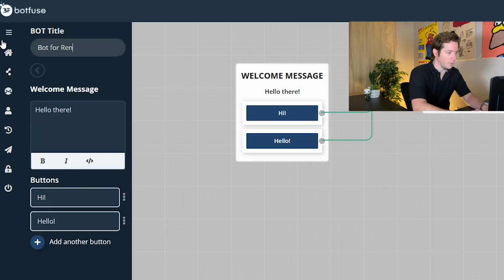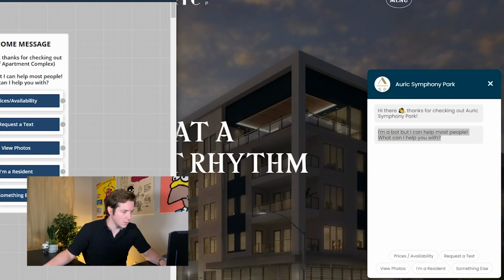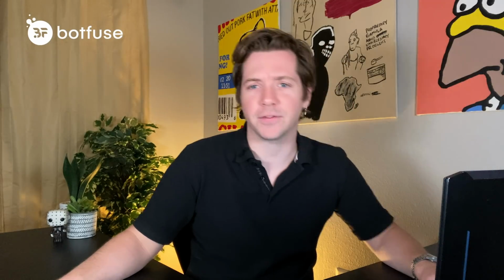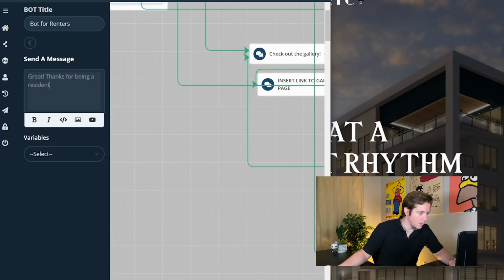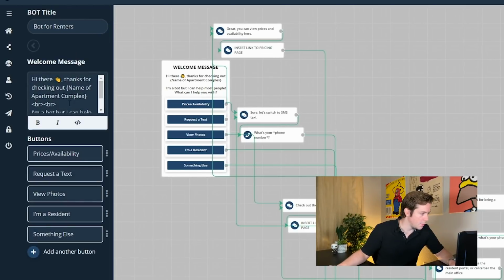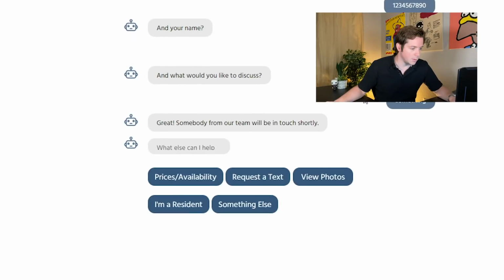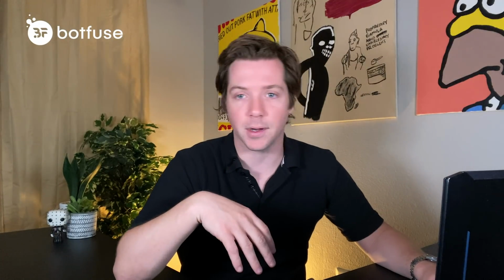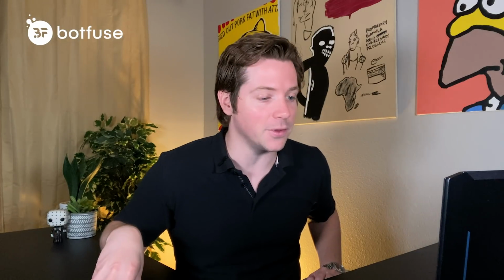Writing the Ultimate Real Estate Chatbots - The Botfuse SalesBot Series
We made a lot of big promises about Botfuse and now we got to keep them. Today, we're writing the ultimate real estate-focused chatbots, stick around.

Want to learn how to grow or start your company and earn 10X more? Hop on in at ➡️

We are giving a 50% for Botfuse for a One-year Signup

If you were watching the last video on Botfuse, we rewrote the landing page to focus more on realtors versus Botfuse's old positioning, which was focused on basically anyone who needed a salesperson. But now, we wrote a check that we now need to cash, meaning we promised these great bots for four different niches, renters, home buyers, home sellers, and commercial renters. And now we got to deliver. In today's video, let's use Botfuse to write these bots, and then we'll be delivering on our promises. This is SaaS 101.